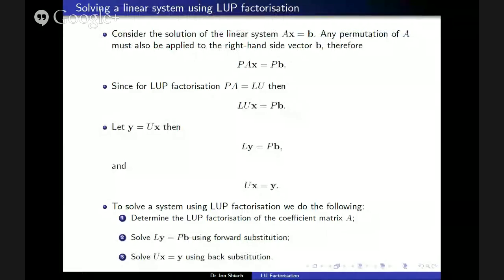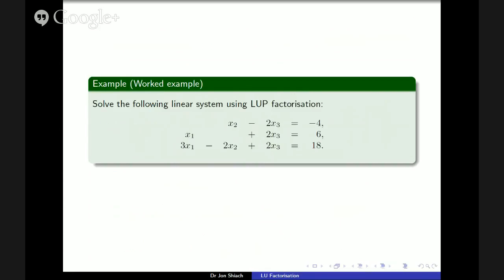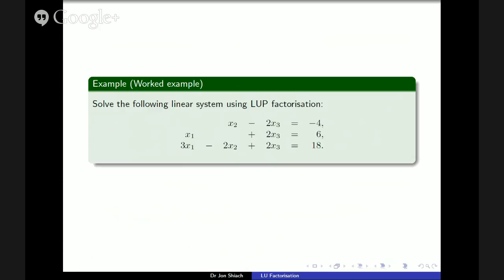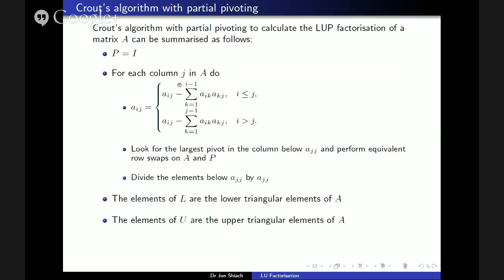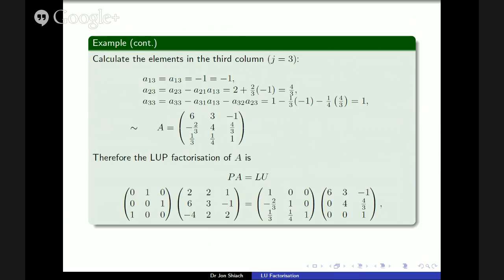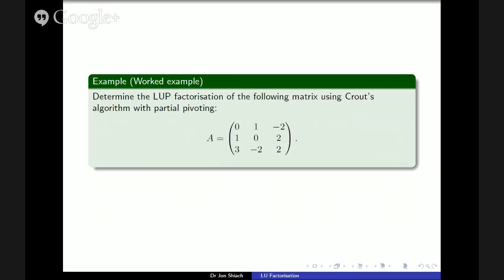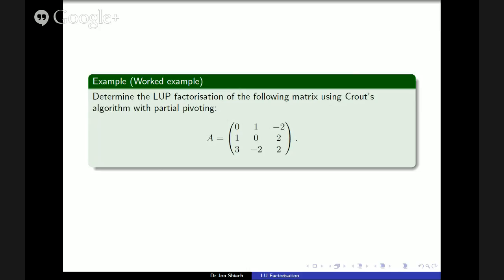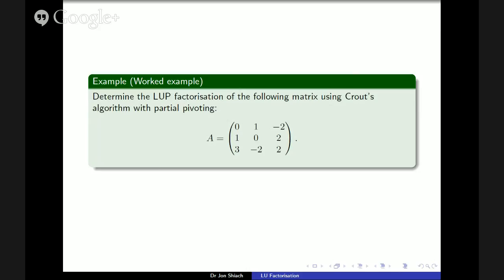LU Factorisation III